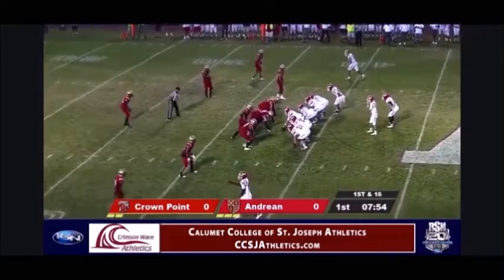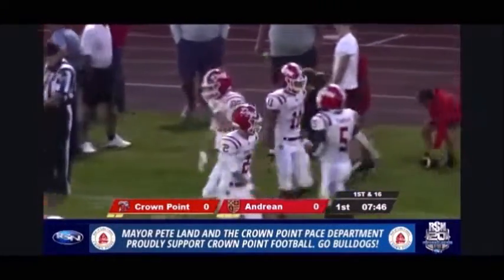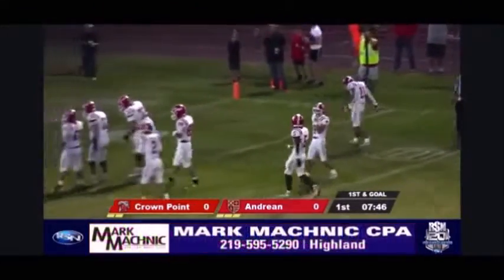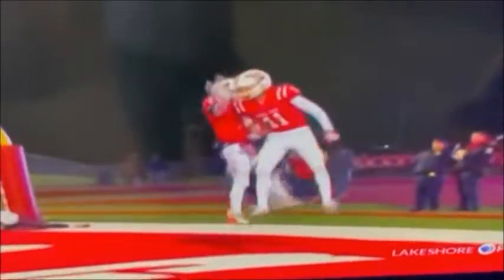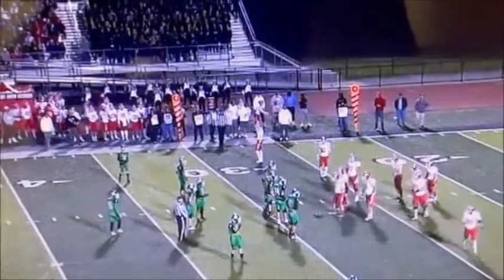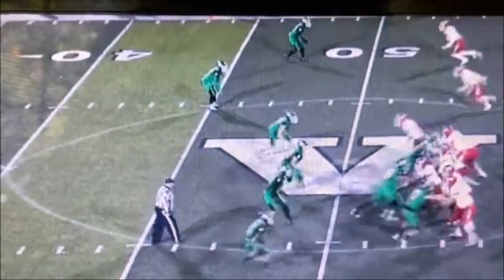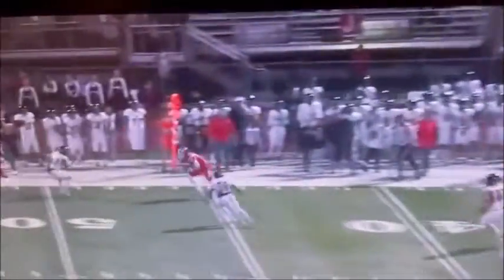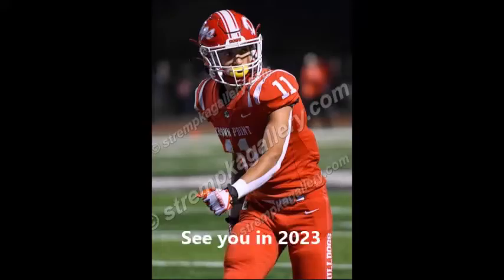Crown Point Football Landen Delich Highights 2022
Delich Football